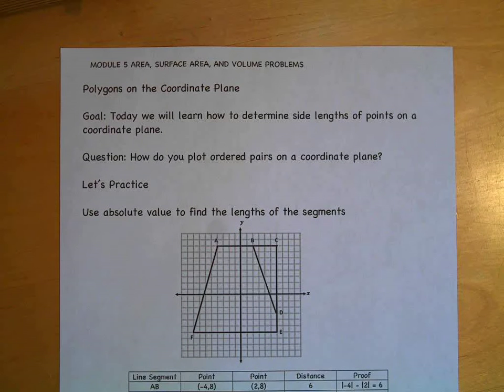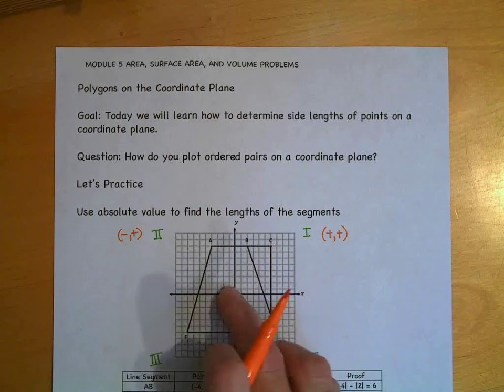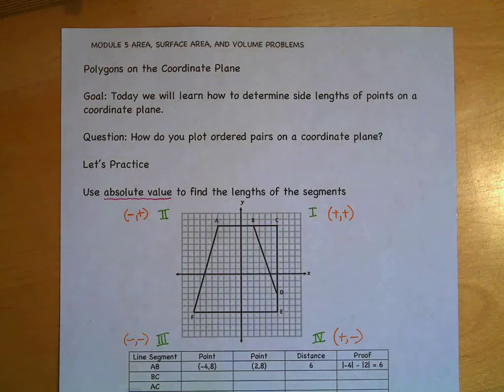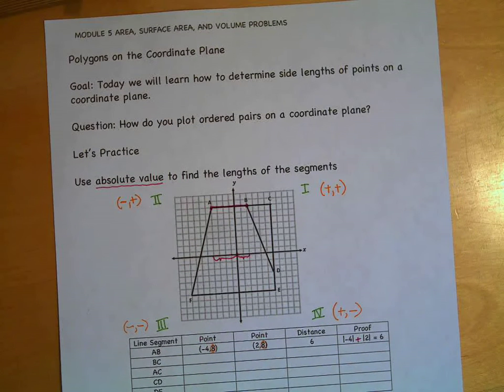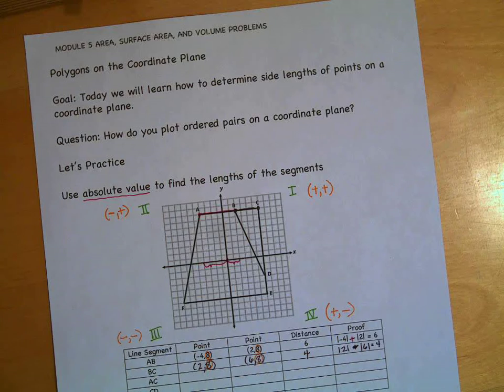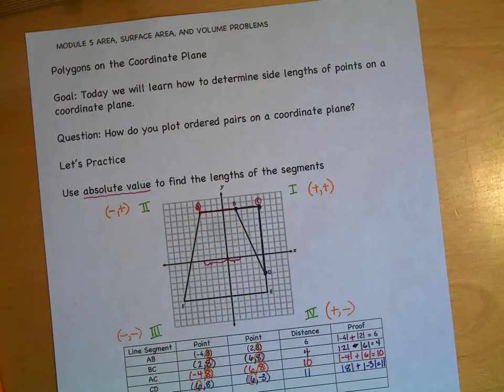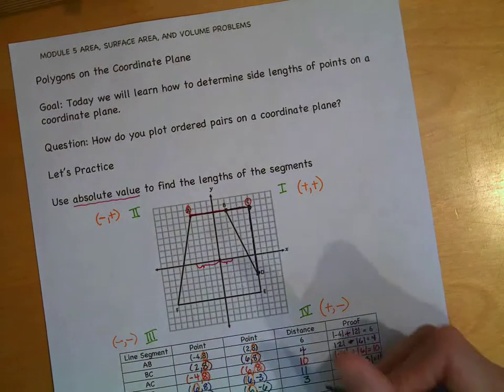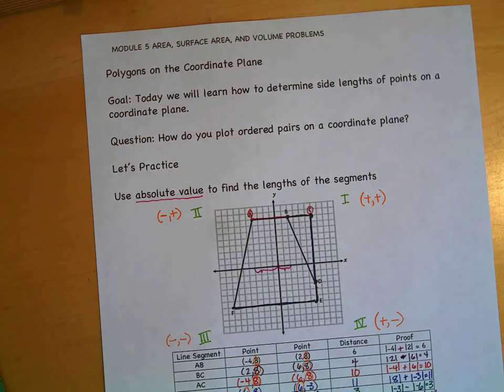Acc Math 6/7 Module 5 Lesson 2